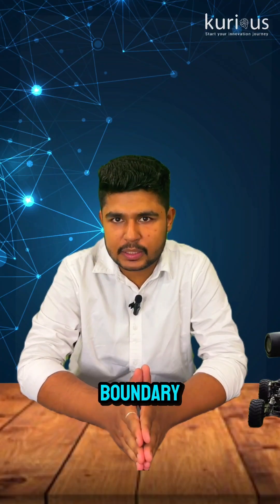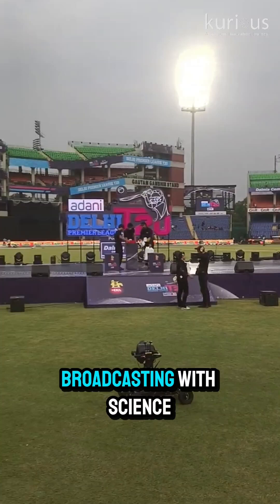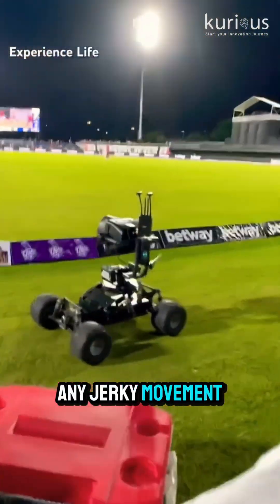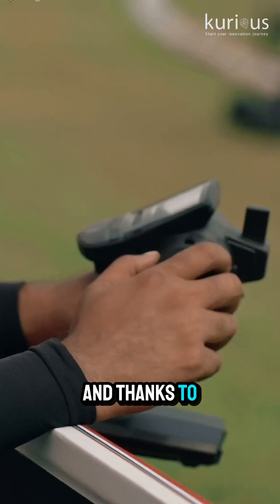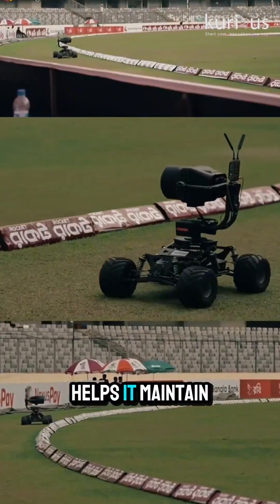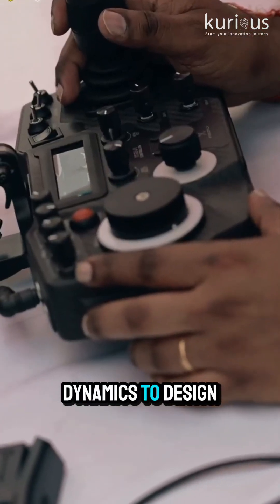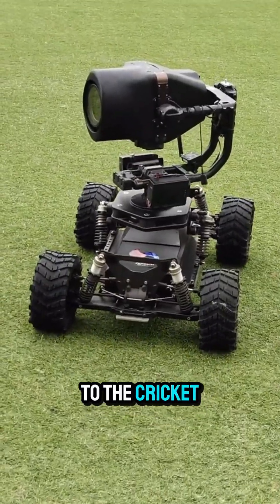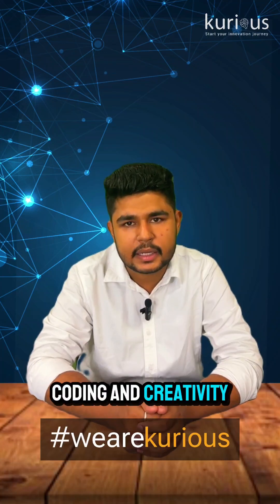Fuel The Kurious in You - Ep 10| Buggy Cam - IPL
What’s rolling and always watching?

Meet the Buggy Cam — a smart robot on wheels with eyes for days!

From surveillance to science projects, this tech marvel is changing the way we see the world (literally).

You’ve probably seen it zooming across stadiums, capturing every thrilling moment in high-speed sports.

It’s the secret behind those epic, on-the-move action shots!